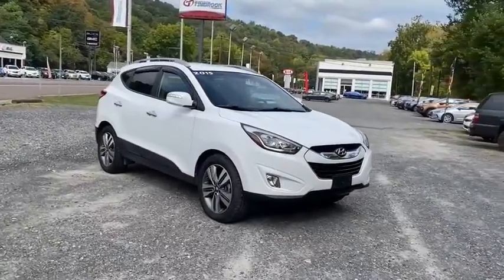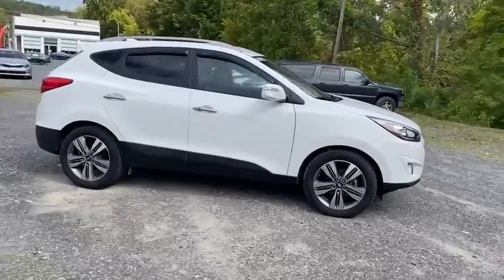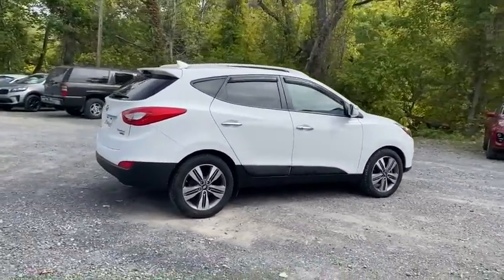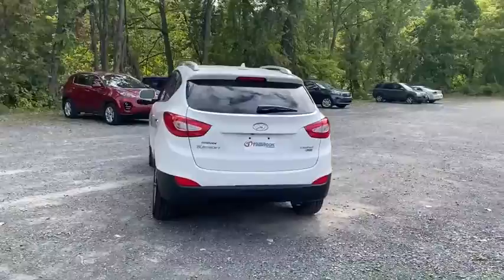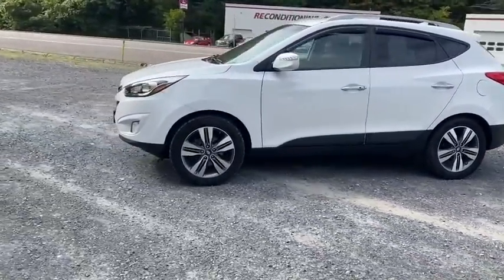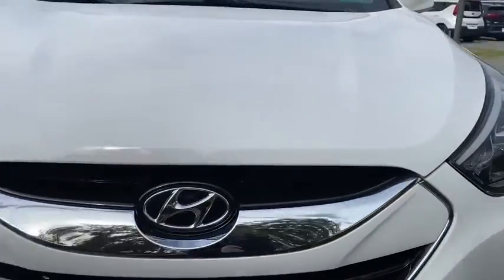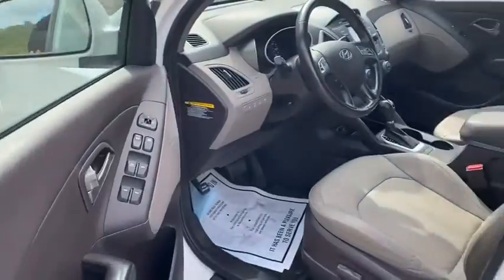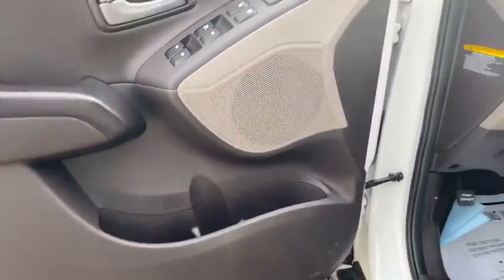2015 Hyundai Tucson Cumberland, Westernport, Frostburg, MD, Keyser, Ridgeley, WV UC111630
Winter White Solid Used 2015 Hyundai Tucson available in Cumberland, Maryland at Timbrook Kia. Servicing the Westernport, Frostburg, MD, Keyser, Ridgeley, WV area.

Timbrook Kia
10210 Mt Savage Rd NW

CARFAX One-Owner.brbrAWD 4-Wheel Disc Brakes ABS brakes Air Conditioning Alloy wheels Brake assist Electronic Stability Control Exterior Parking Camera Rear Four wheel independent suspension Front Bucket Seats Front Center Armrest Fully automatic headlights Low tire pressure warning Occupant sensing airbag Overhead airbag Power door mirrors Power windows Radio: Autonet AM/FM/CD/MP3 Audio System Rear window defroster Roof rack: rails only Speed control Speed-sensing steering Spoiler Steering wheel mounted audio controls Tachometer Telescoping steering wheel Tilt steering wheel Traction control.brbrbrCALL NOW to reserve test drive appointment!! (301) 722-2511brbrTimbrook KIA has been serving the Cumberland area for more than 12 years!! **Payment does not include Taxes/Tags or Fees.